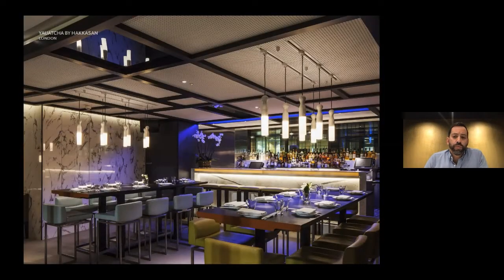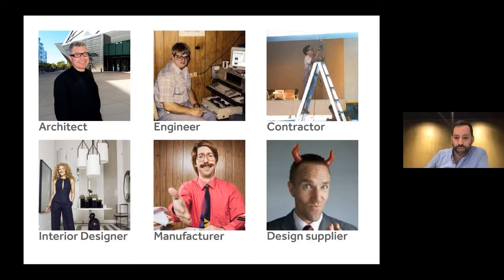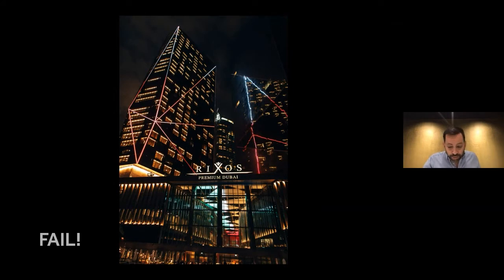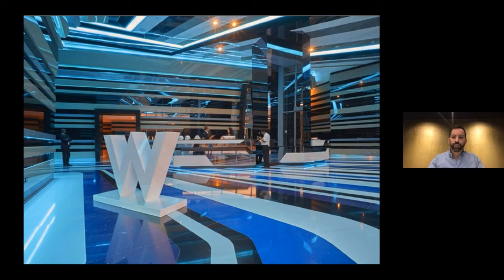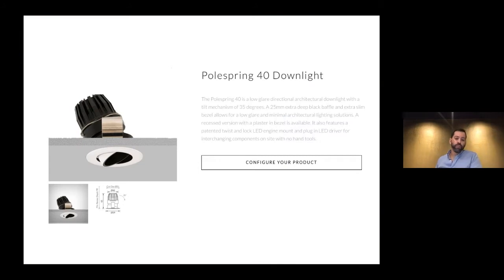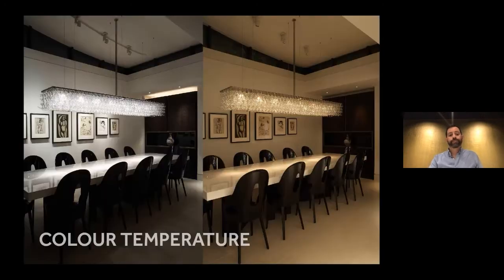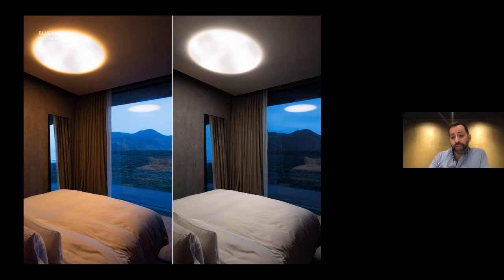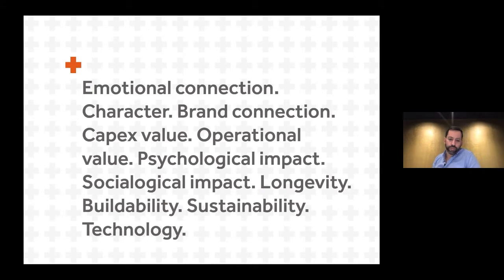MIDC Walks+Talks: Paul Nulty talks "Dark Arts: The Hidden Benefits of Lighting Design"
Paul Nulty, founder of the award-winning lighting design practice Nulty+, discusses the hidden benefits of lighting design.
 WALKS+TALKS is a MIDC initiative that was created to encourage the discussion and exploration of different creative approaches, innovation and technologies. These events are conducted by creatives, collaborators and industry professionals. MIDC’s Walks + Talks feature virtual live events, site walks and internal talks.